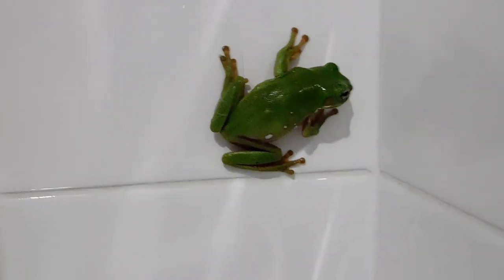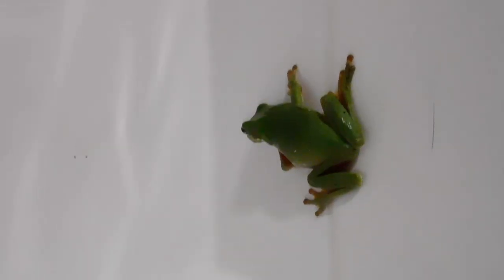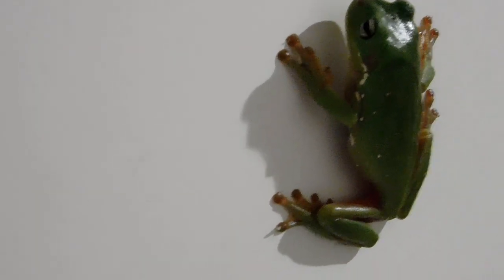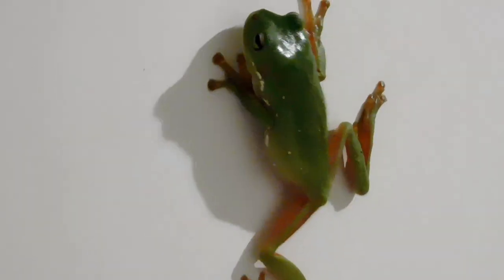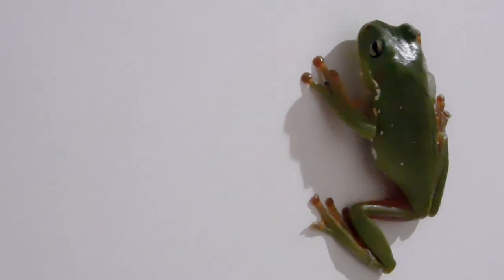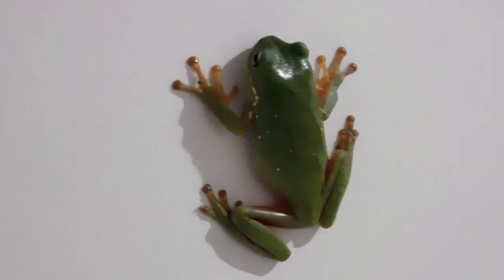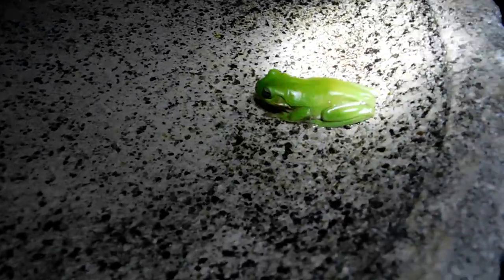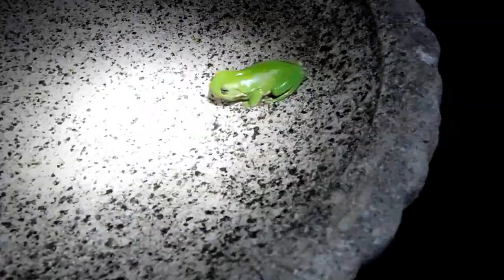Australian Green Tree Frog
Little Australian Green Tree Frog found his way inside, we get to show you how cute he is before releasing him outside in the Garden. Hope you enjoy .. Thanks for being a part of our family !

We are an Australian Family - Grant and Collette with 4 Boys: 2 Young Adults(Over 18) and 2 Younger ones Fisher (14) and Faron (12). On this channel you can expect to see vlogs, crazy kids, LOTS of animals.. Diesel the Great Dane,Pretty Boy the peacock, Billy the goat & Many More! Wild animal rescue and releases,lifestyle entertainment and daily life in the country .oh and LOTS OF FUN!. Sit back,relax and share a smile with our family.